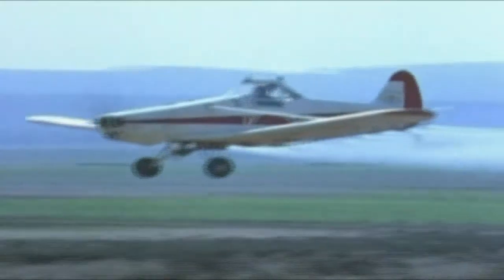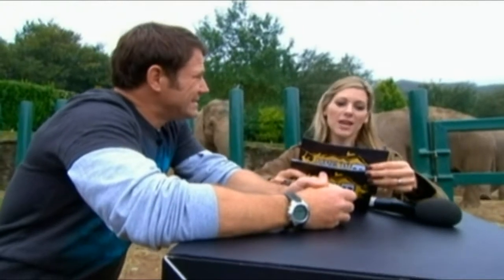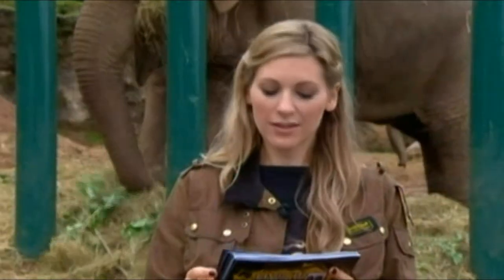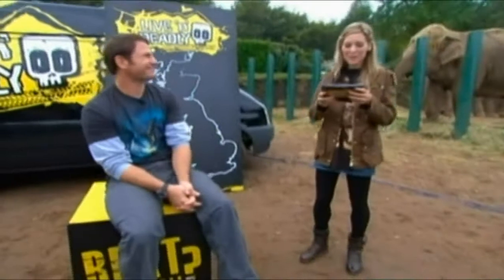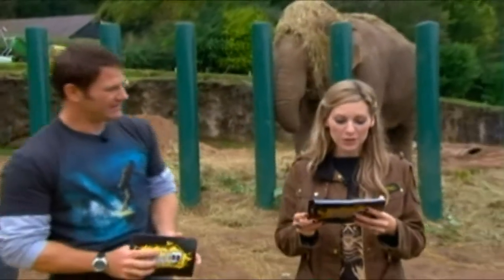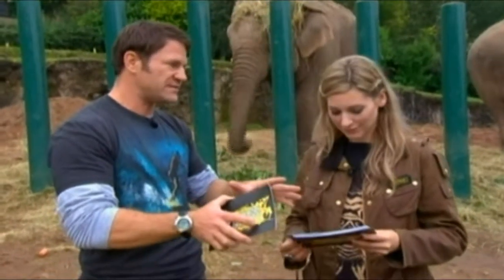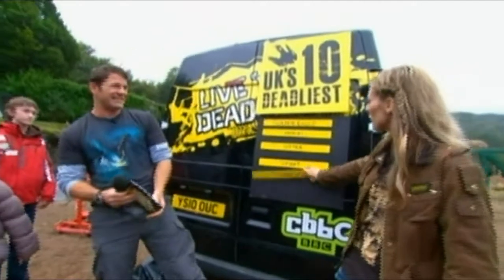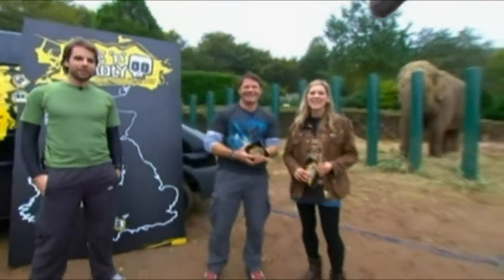Naomi Wilkinson - 9th October 2010 (3 of 3)